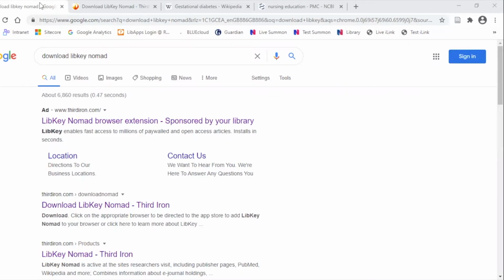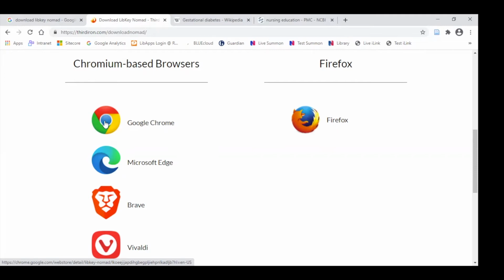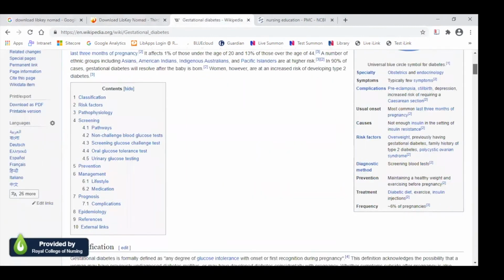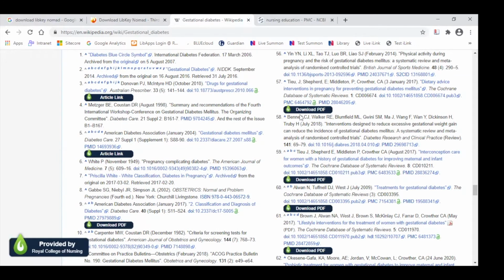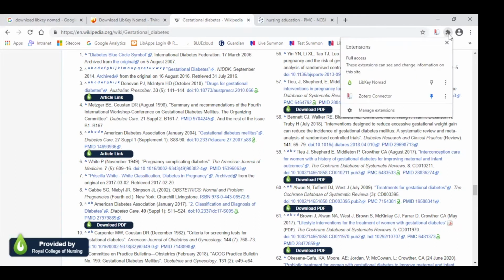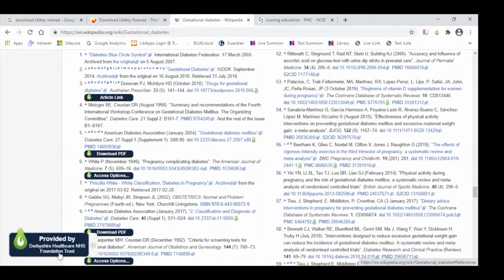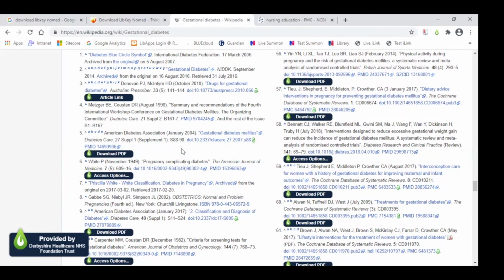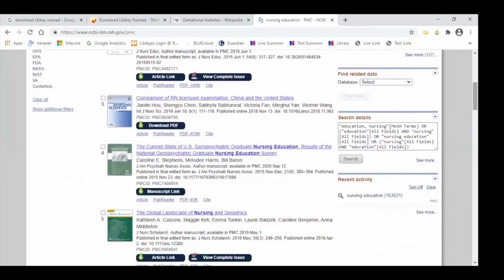Introducing LibKey Nomad for RCN members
LibKey Nomad is a browser extension that can help speed up and streamline your access to full-text material. Alan and Ian from the RCN Library and Archive Team are on hand to tell you more about it and how you can add it to your web browser. Skip to 0:38 for downloading information and 2:19 for linking to full-text
Please do get in touch if you have any questions or feedback
Twitter and Instagram @RCNLibraries